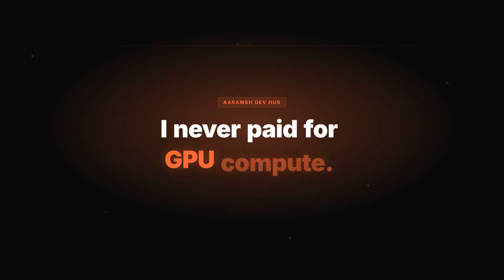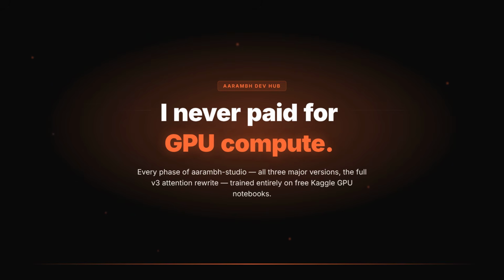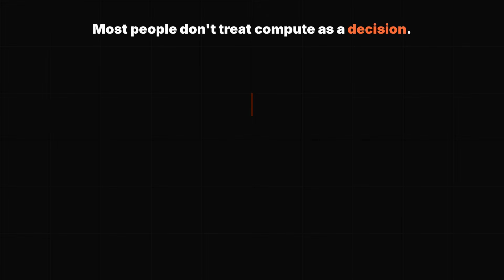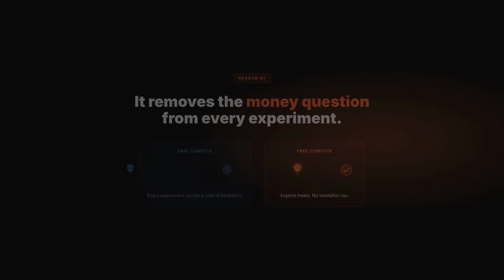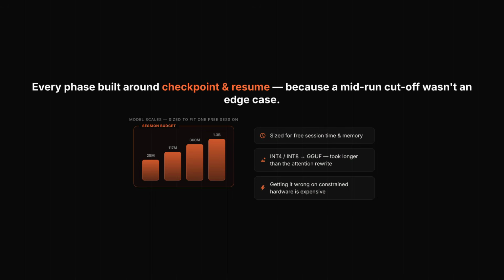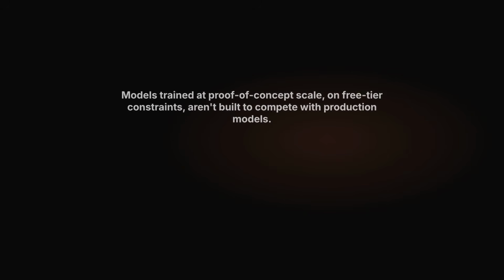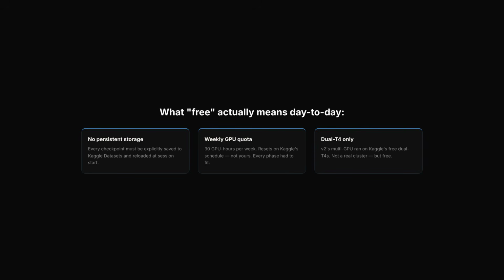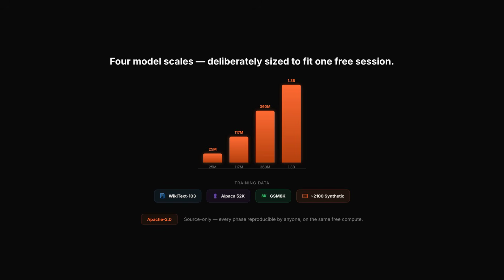Why I Train My AI Models on Free Kaggle GPUs (Not Paid Cloud Compute)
Do you need a paid GPU cluster to train a language model? I never used one. Every phase of aarambh-studio — across three major versions, more than thirty phases of work — was trained entirely on free notebooks on Kaggle. No rented A100s, no cloud bill.

This isn't a video about downloading free trained weights, though. I don't release trained weights at all, on purpose — and that decision is directly tied to the compute story. This is the honest version: why free compute made sense for this project, what it actually costs you that isn't money, and exactly why the weights stay out of the release.

I built aarambh-studio — a decoder-only transformer LLM entirely in Rust on the Candle tensor backend. This video is about the infrastructure decision underneath it, not the language decision — that's a separate video, linked below.

This is the full story:

Reason one — it removes the money question entirely. Free compute means no experiment carries the quiet tax of "is this worth the bill if it fails," so I could actually explore across three major versions without a running cost shaping which ideas I was willing to try.

Reason two — the constraints forced better engineering. Kaggle's hard session time limits meant checkpoint-and-resume wasn't optional, and the project's four model scales exist specifically because they fit a single free session's time and memory budget. Getting quantization-aware training to align cleanly with GGUF export genuinely took longer than the version three attention rewrite itself.

Reason three — anyone watching can actually reproduce this. Because it all runs on the same free tier anyone can sign up for, the barrier to trying this yourself isn't money, it's just curiosity.

Reason four — it's the direct reason the trained weights aren't released. Models trained under free-tier constraints are proof-of-concept and learning artifacts, not production-grade downloads. Since training itself costs nothing, the source code is the actual deliverable — you can train the same weights yourself, for free, and learn far more doing that than downloading a file ever would.

Plus the honest trade-offs: constant checkpointing overhead, a weekly GPU quota that resets on Kaggle's schedule, not mine, no persistent storage between sessions, and some experiments that simply aren't possible on this budget. If this were funded, production work, I'd tell you to pay for cloud compute without hesitation.

── PARTNER ──
CodeCrafters — Build your own Redis, Git, Shell, and more in Rust

── QUICK ANSWERS ──
Can you train an AI model on free GPUs? Yes — every phase of aarambh-studio was trained on Kaggle's free T4/P100 notebooks, including the multi-GPU work done on Kaggle's free dual-T4 option.
Why doesn't aarambh-studio release pretrained weights? It's Apache-2.0, source-only by design — free-tier training is proof-of-concept, not production-grade, so the source code is the deliverable and anyone can train the same weights themselves.
Is free Kaggle compute good enough for production AI work? No — for funded, deadline-driven work, paid cloud is genuinely faster. Free compute suits reproducible, from-scratch learning, not speed.

── TIMESTAMPS ──
00:00 Hook: why I never paid for GPU compute
00:57 Partner / sponsor
03:12 Why this even needed a decision
03:56 Reason 1 — removes the money question entirely
04:52 Reason 2 — the constraints forced better engineering
06:01 Mid-video CTA
06:12 Reason 3 — anyone watching can reproduce this
06:48 Reason 4 — why the trained weights aren't released
07:59 The honest trade-offs
09:18 The real numbers from this project
10:25 Discord CTA
10:43 Support the channel
11:03 Outro

── KEY FACTS ──
- aarambh-studio: decoder-only LLM, entirely in Rust, Candle tensor backend
- All training — 3 releases, 30+ phases — on free Kaggle T4/P100 (v2's multi-GPU work used Kaggle's free dual-T4, not rented hardware)
- 4 model scales: 25M / 117M / 360M / 1.3B parameters, sized to fit a single free session
- Training data: WikiText-103, Alpaca 52K, GSM8K, ~2,100 synthetic examples
- Apache-2.0 licensed, source-only release — zero pretrained weights distributed